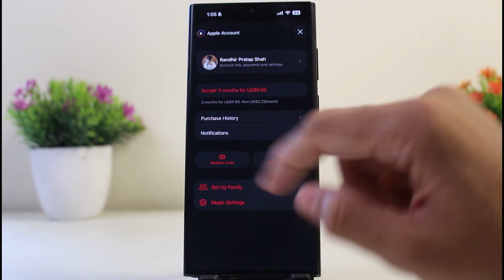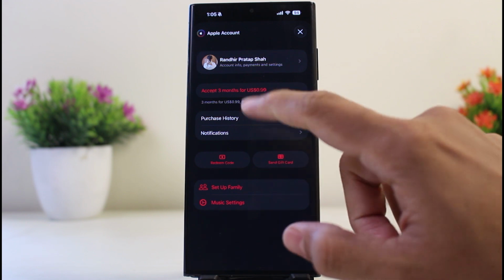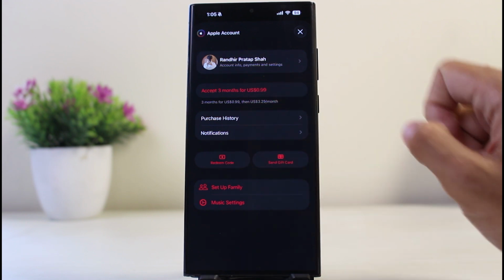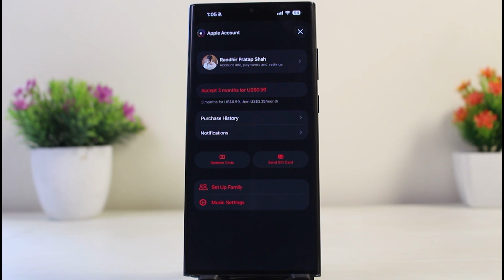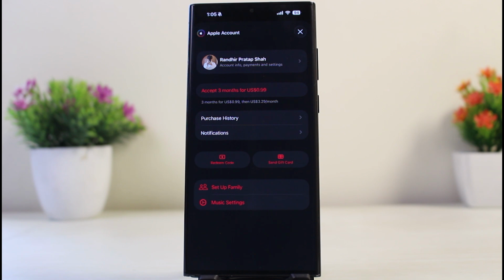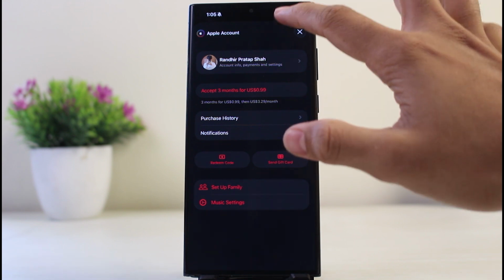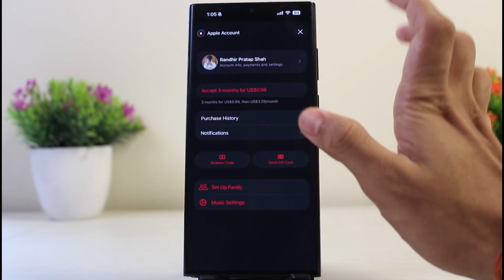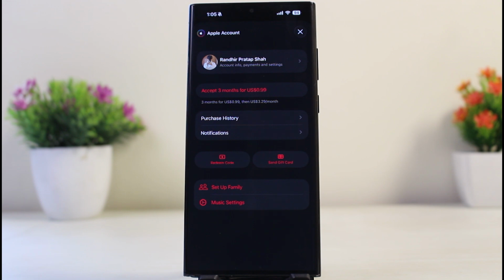How to Fix Apple Music Download Not Working 2026 | Music Download Problem Solved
Are you facing the Apple Music download not working problem in 2026? In this video, I will show you how to fix Apple Music download issues, including songs not downloading, downloads stuck, and offline music problems.

You will learn simple troubleshooting methods to fix Apple Music downloads, such as checking your internet connection, verifying your subscription, restarting the app, freeing storage space, updating Apple Music, and fixing download settings.

This guide covers:
• Apple Music download not working fix
• Songs not downloading on Apple Music
• Apple Music download stuck problem
• Fix offline music issues
• Check Apple Music settings
• Troubleshoot Apple Music errors

If you cannot download songs for offline listening or your Apple Music downloads are stuck, these solutions can help you fix the problem quickly.